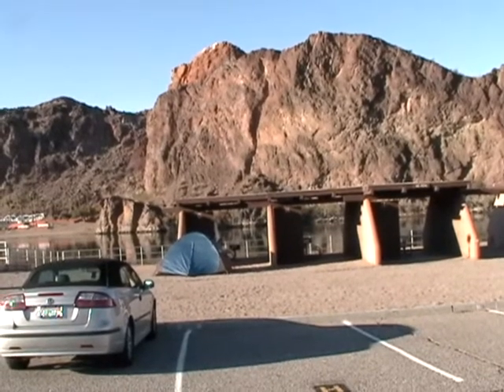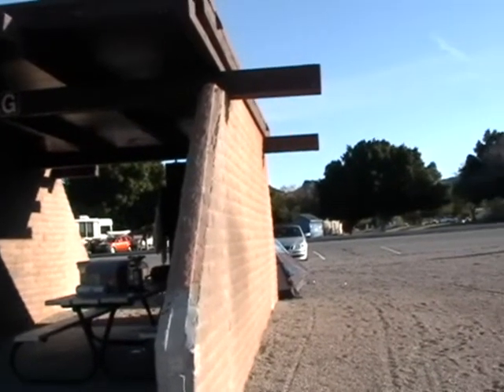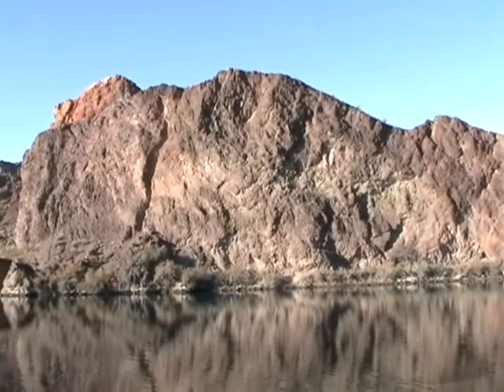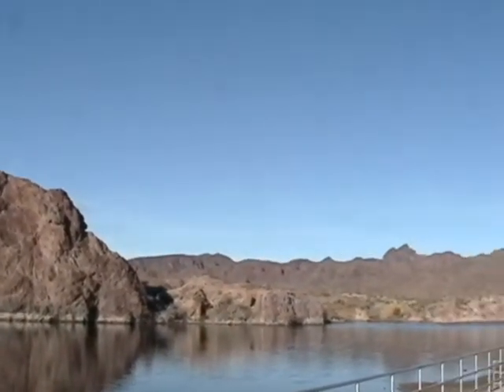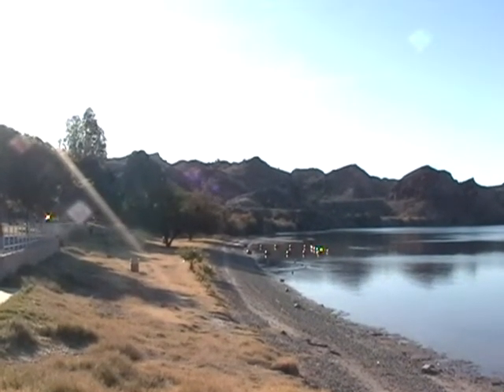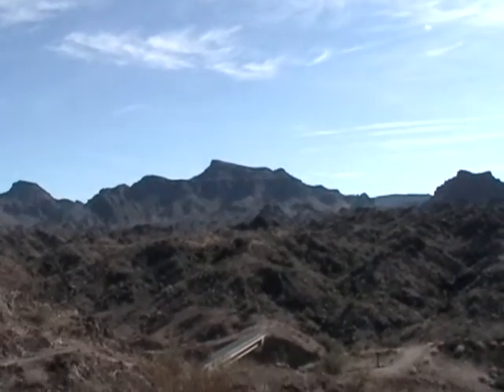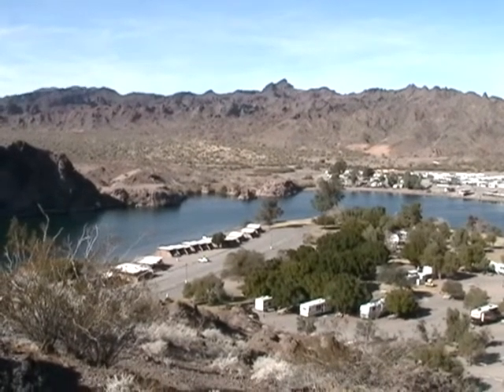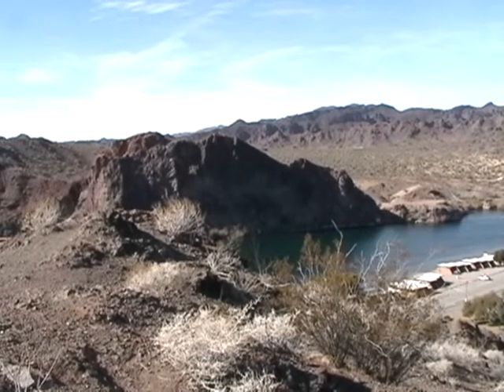Buckskin Mountain.wmv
Camping in Buckskin Mountain State Park, Arizona.  On the Colorado River.